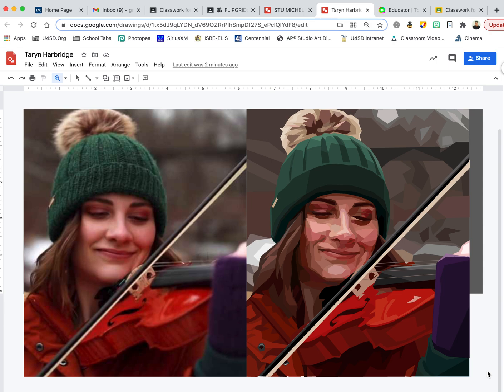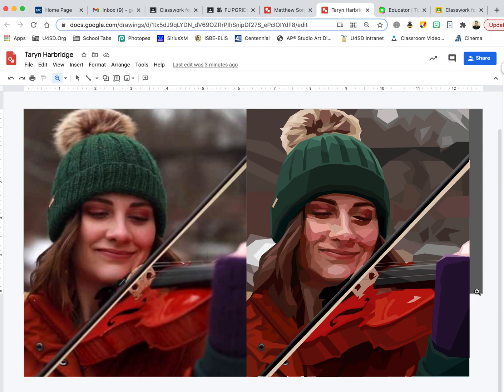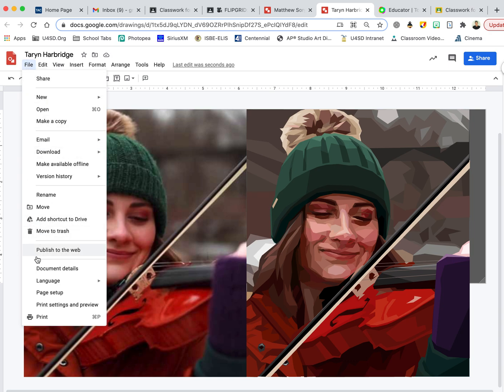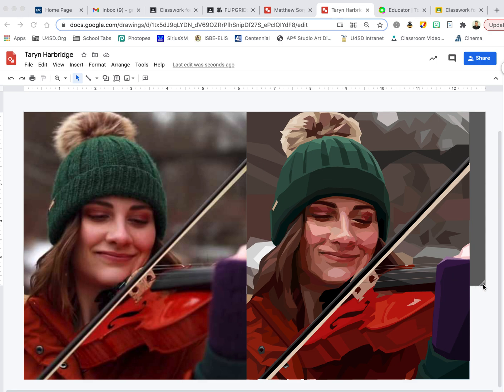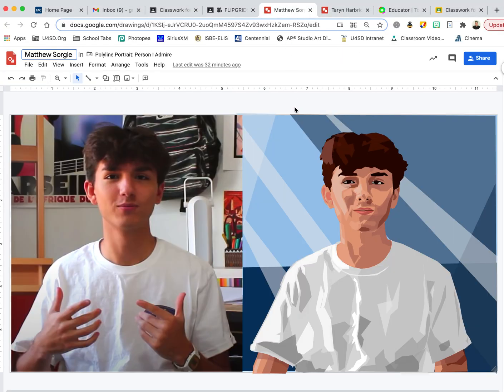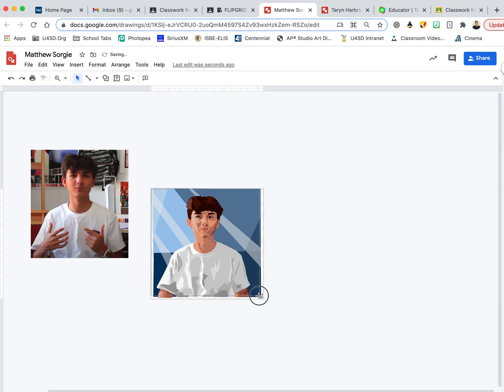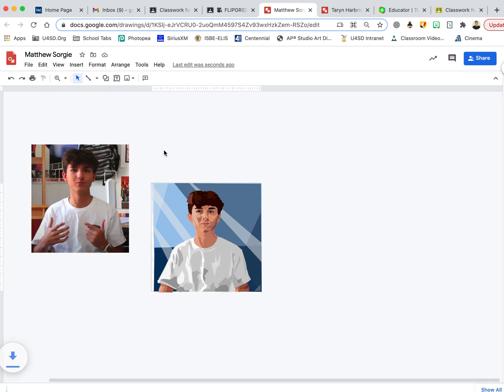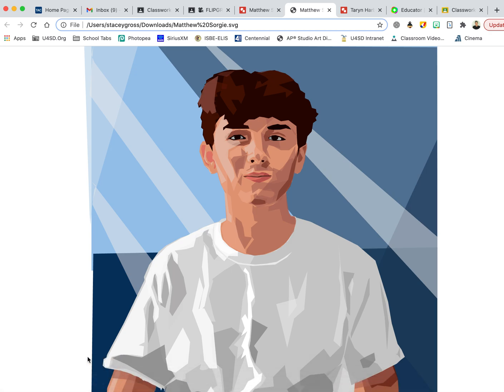HOW-TO Download Google Drawings